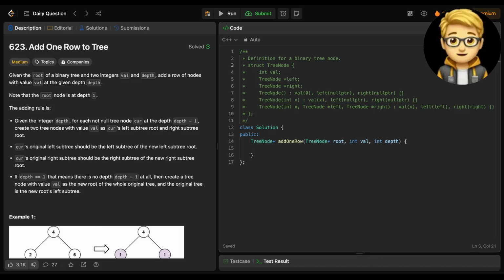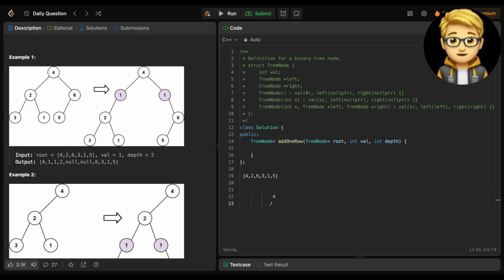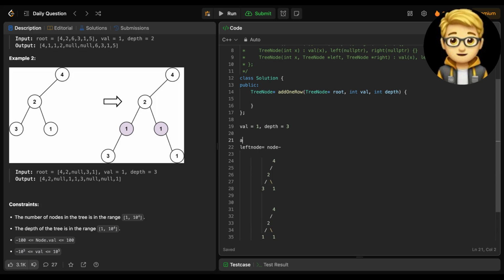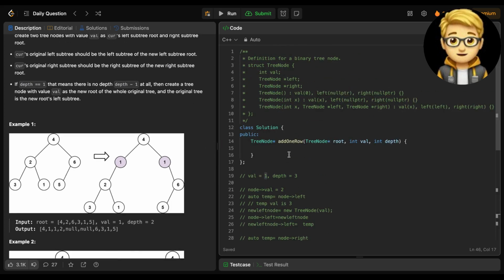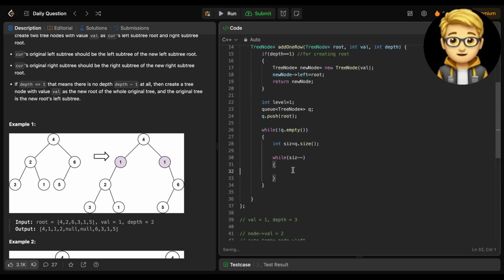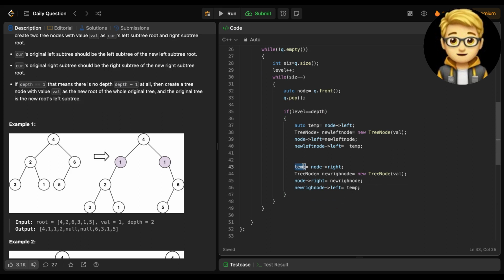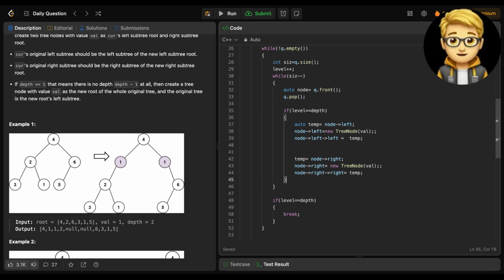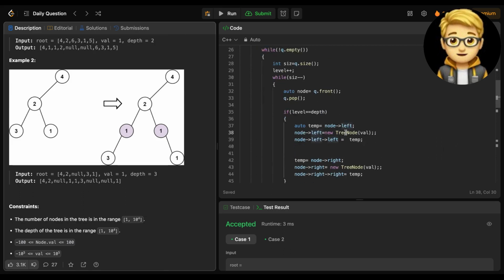Add One Row to Tree Problem (LeetCode 623)